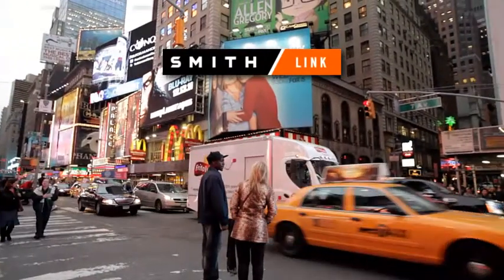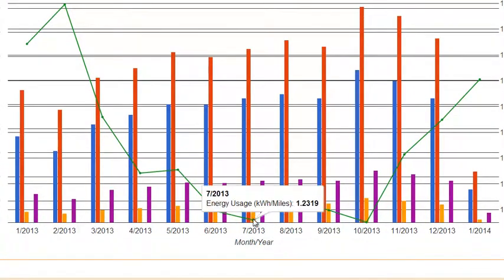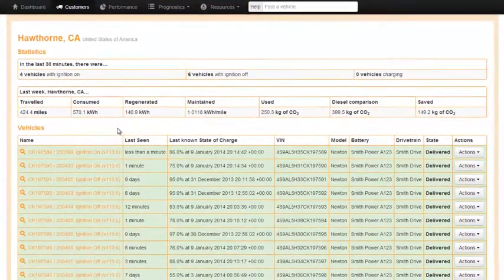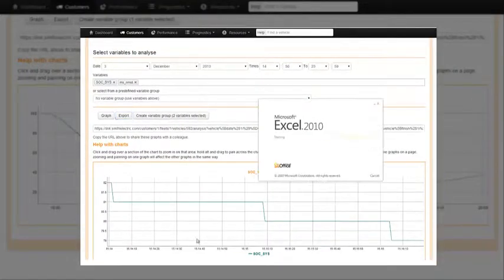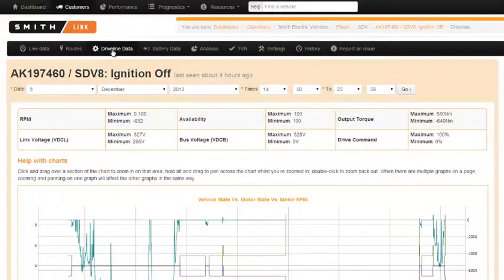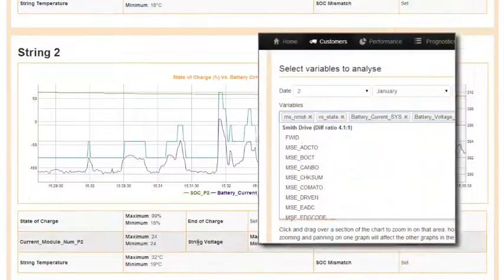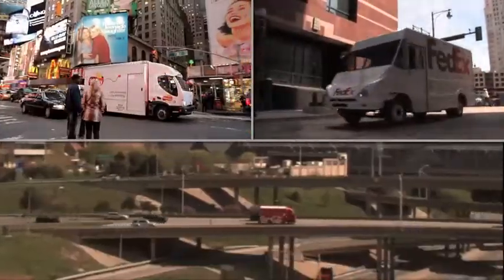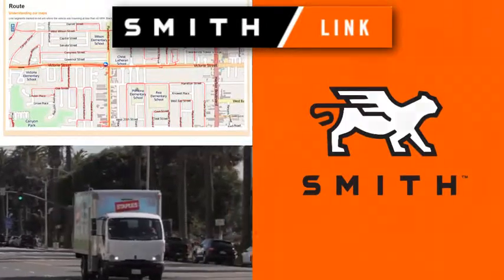SmithLink, advanced telemetry from Smith Electric Vehicles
Austin Hausmann from Smith Electric Vehicles gives a demo of SmithLink, an extremely powerful automotive telemetry service.